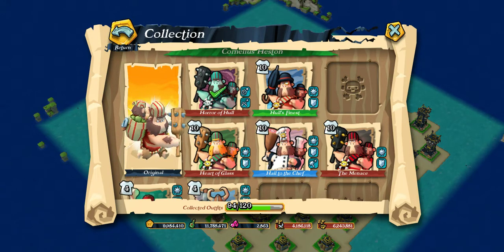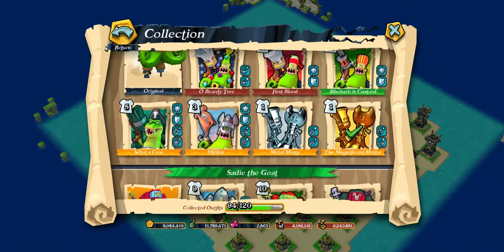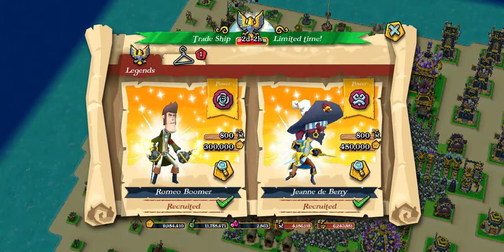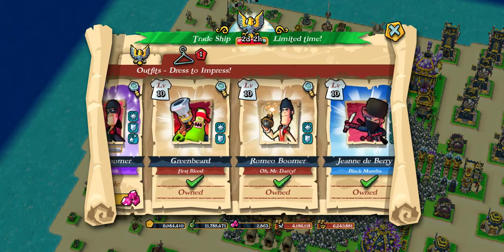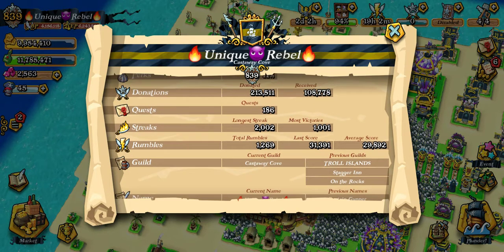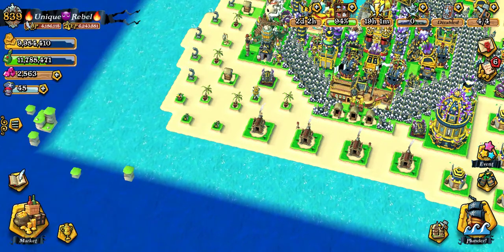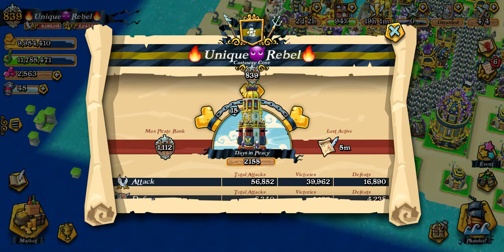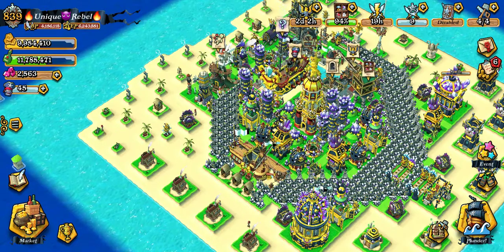Things I may have missed